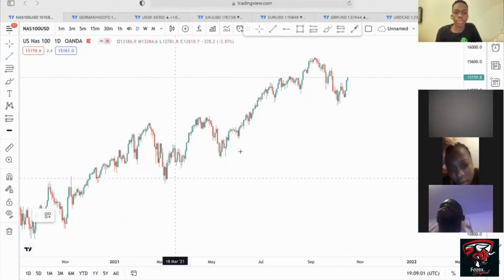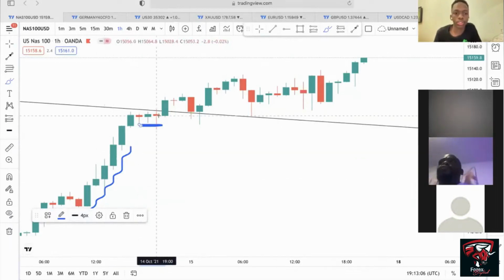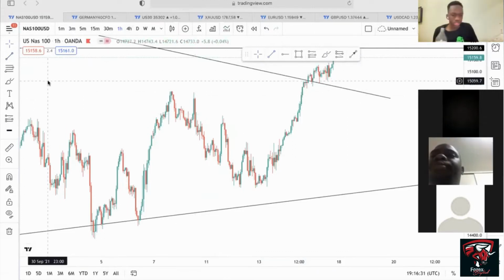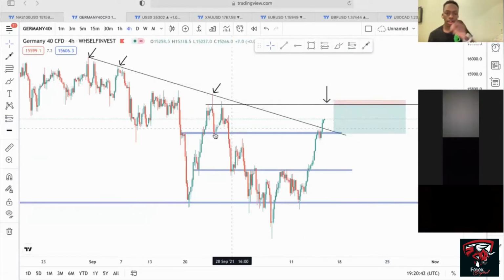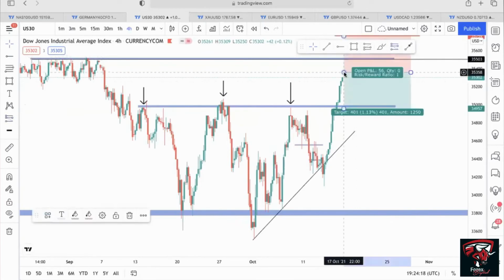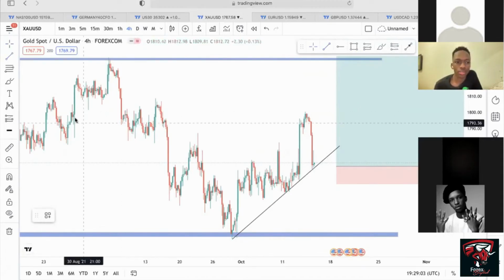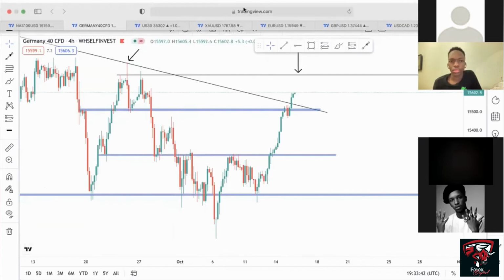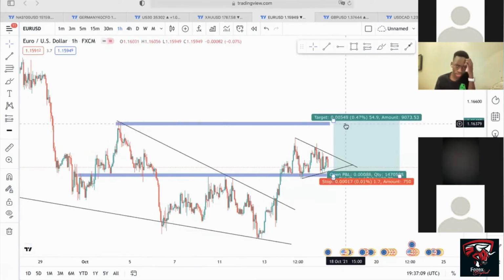Bandile - Easy Way to Make Forex Work For You